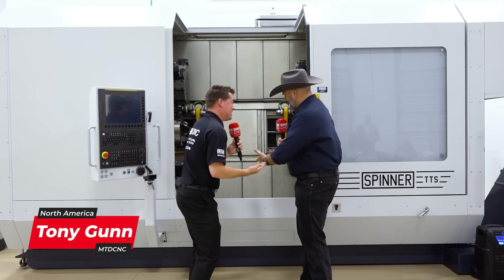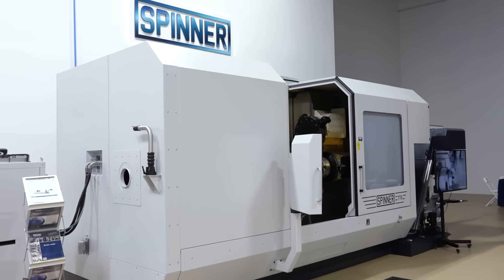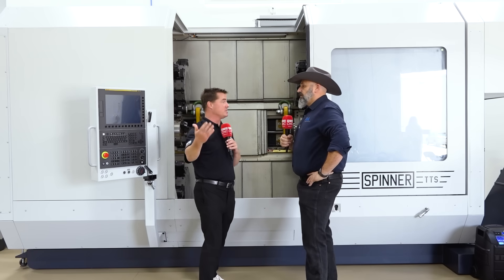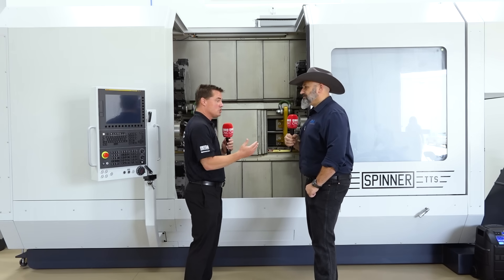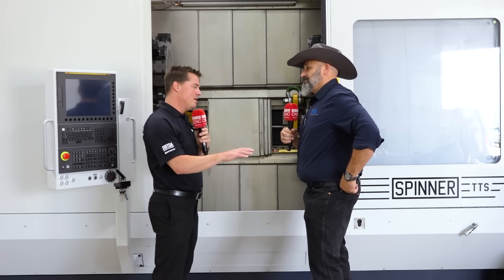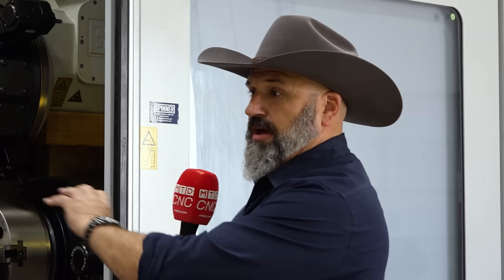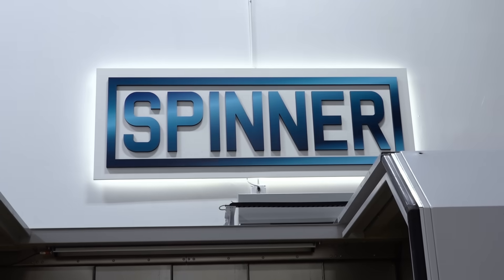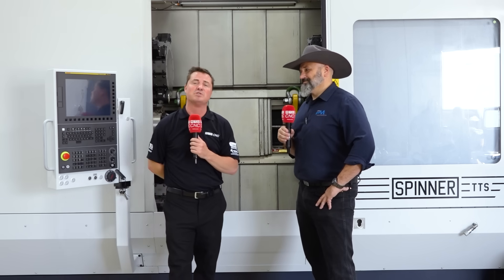When the parts get massive, you need a machine that does more than keep up.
The Spinner TTS 85 is not just any turning center—it's a precision beast with live tooling, flexible turret options, serious horsepower, and a chip conveyor big enough to climb into!

Tony Gunn of MTDCNC gets hands-on with Aric Vonasek of Prosper Machine Tools to show why customers are loving the freedom, flexibility, and raw cutting power this machine brings to the floor.

Curious to see what makes Spinner stand out? Get inside the machine (literally) and see how this beast could make you puff out your chest to say, "I can do what no one else can do!"

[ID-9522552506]